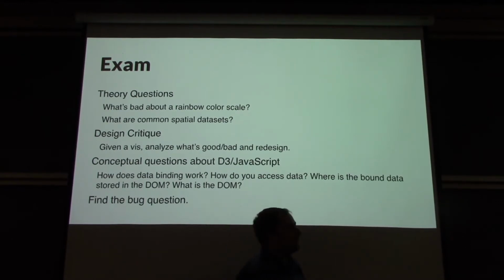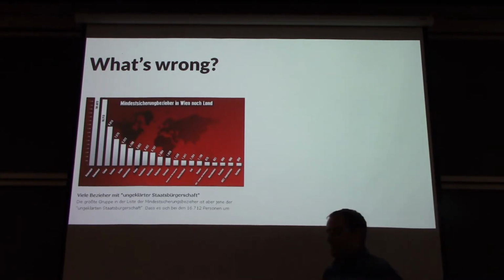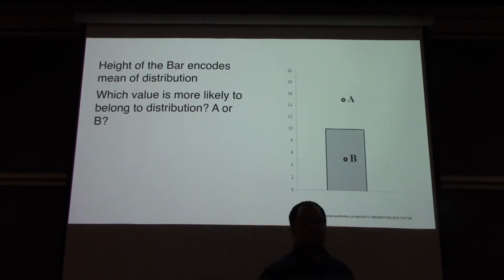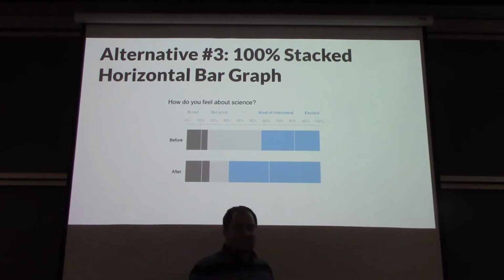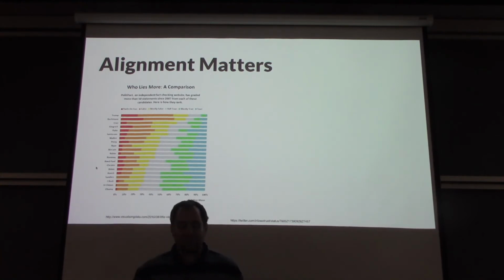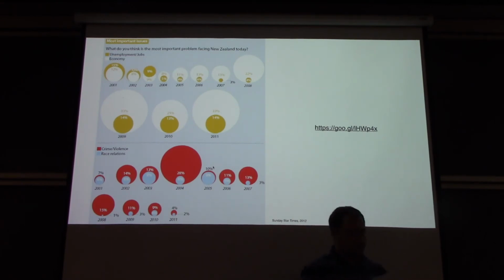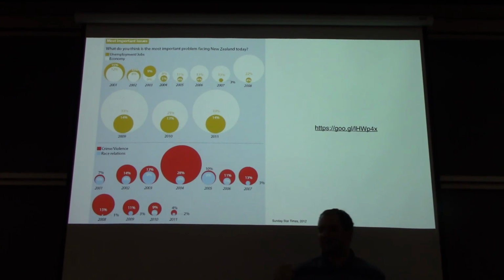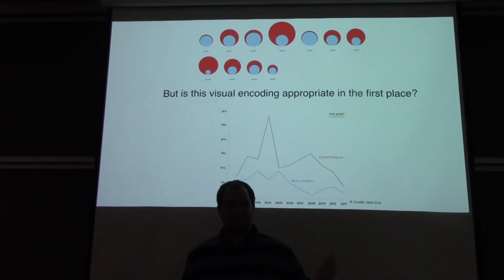Visualization for Data Science- CS-5630/6630 - Fall 2017- Lecture 8